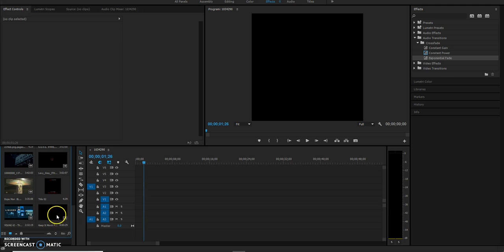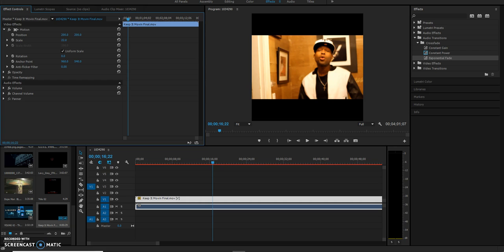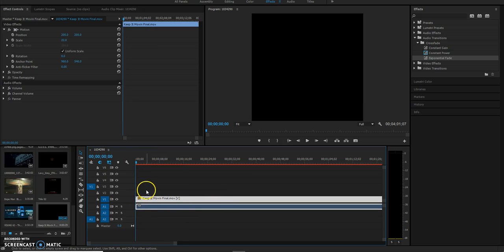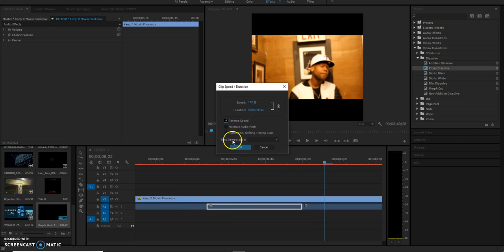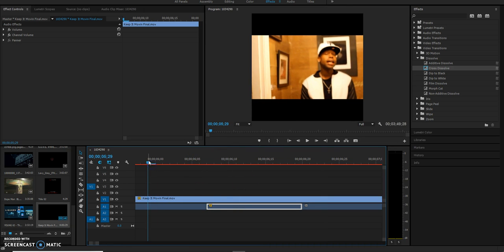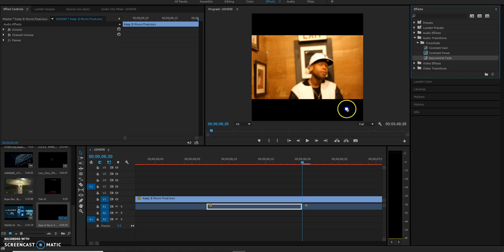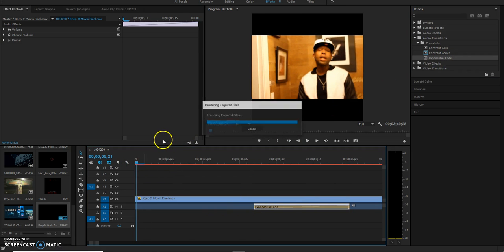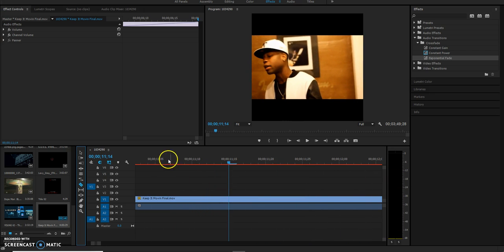Adobe Premiere use - Rebel Alliance